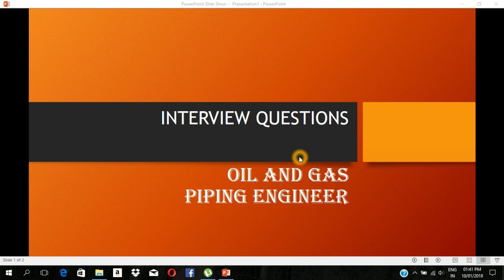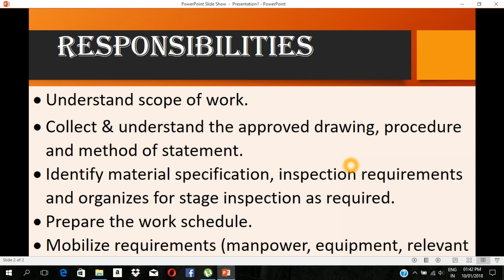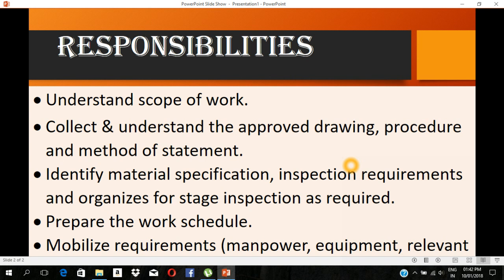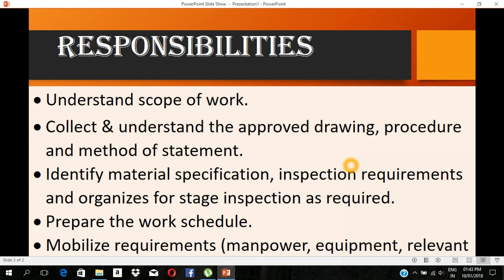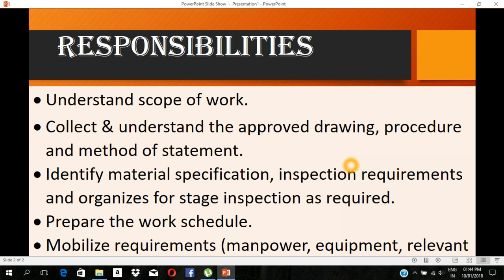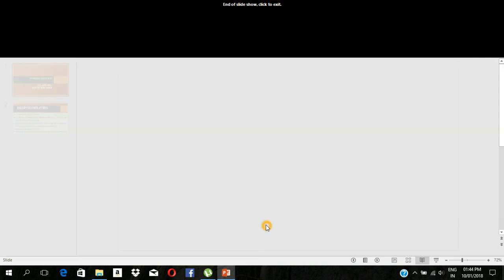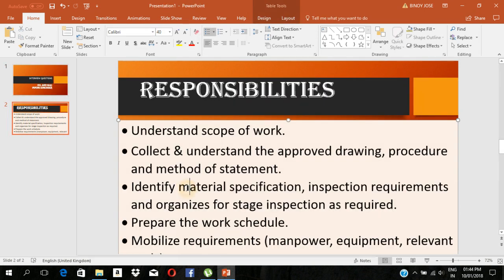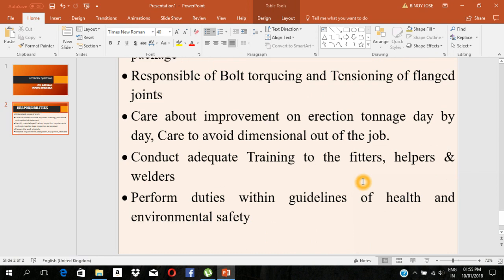piping interview questions in malayalam 2018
EDUCATIONAL TUTORIAL